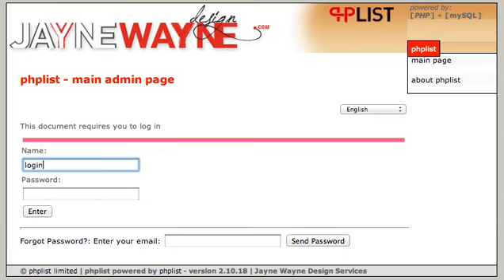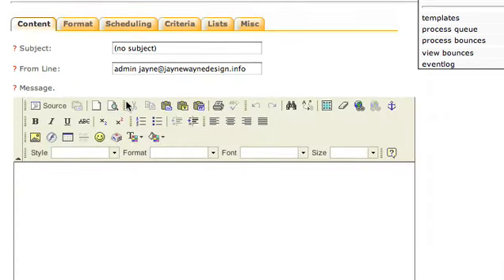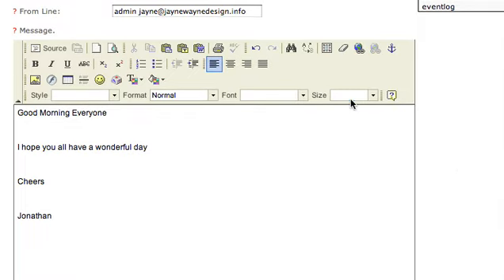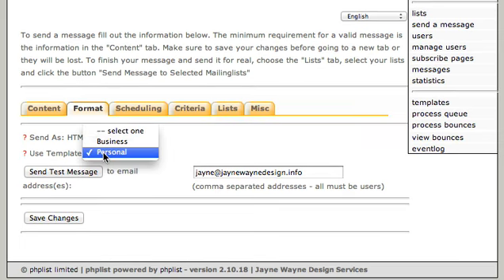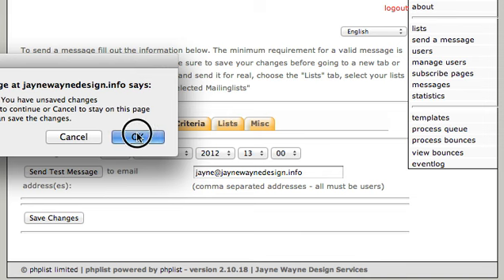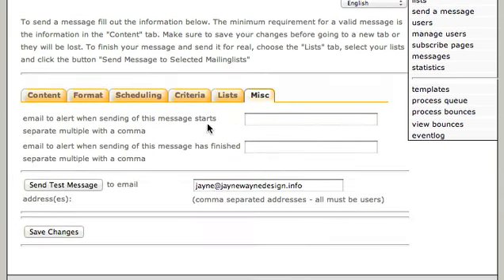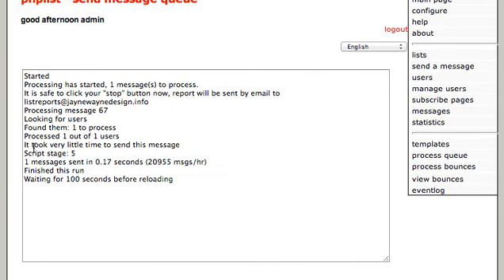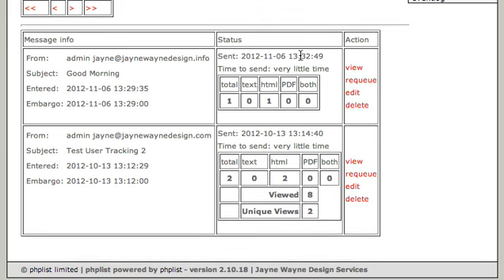Using PHP LIst Bulk Emailing | Jayne Wayne Design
Using PHP List Bulk Emailing with Jayne Wayne Design